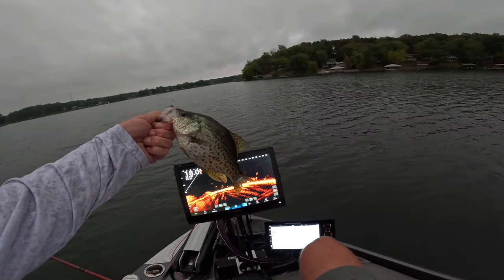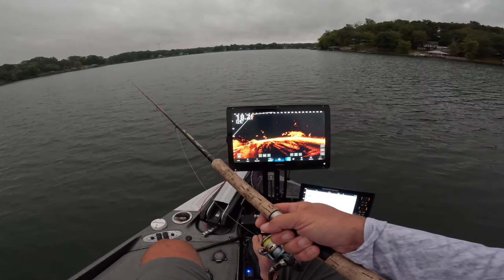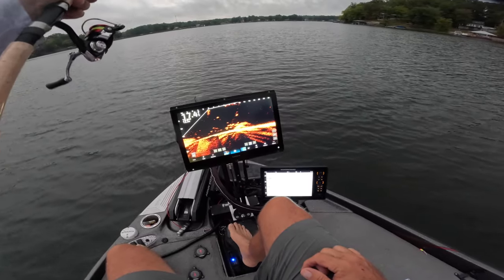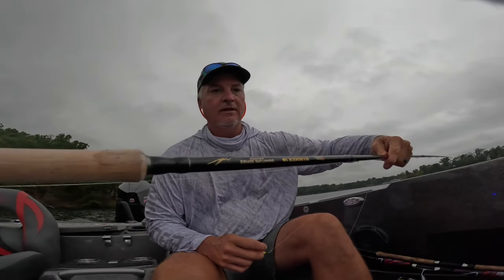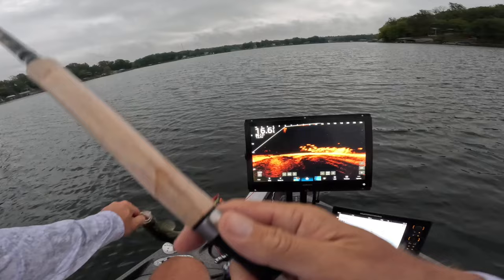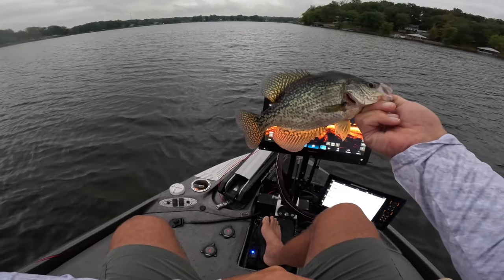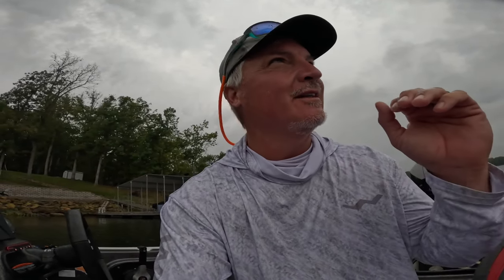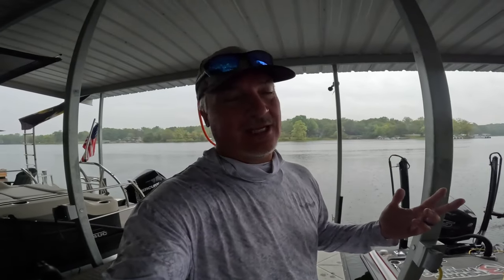Changing Techniques to catch BIG Fall Crappie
Maverick - 6 Footer
The Kings Tail - 8 Footer
HAMMER10 - 10 Footer
SAVAGE13  - 13 Footer (extendable to 15 and 16)